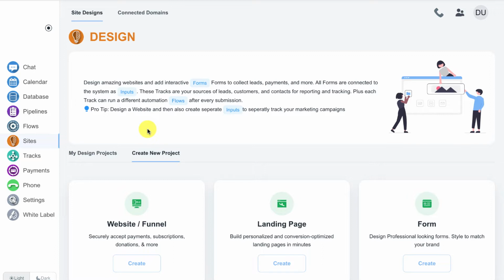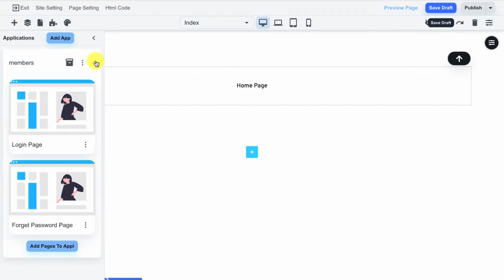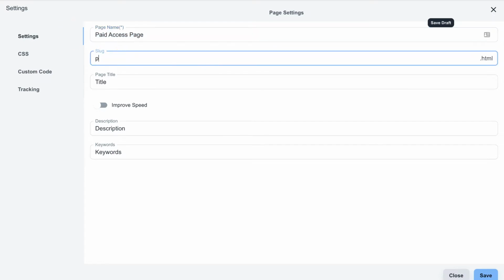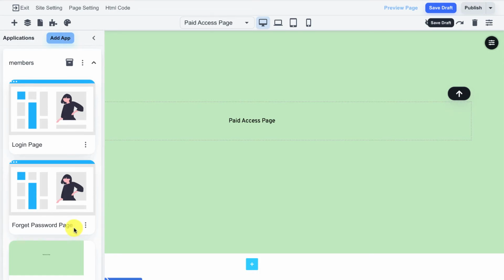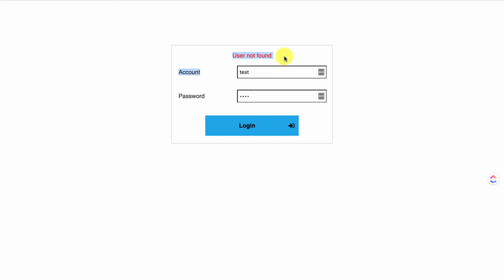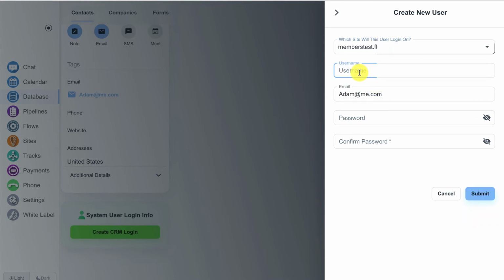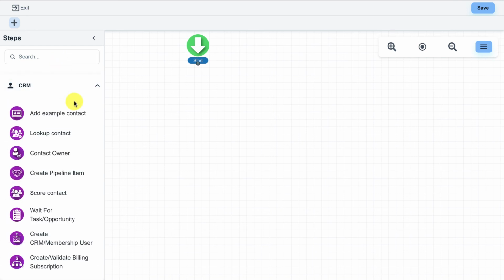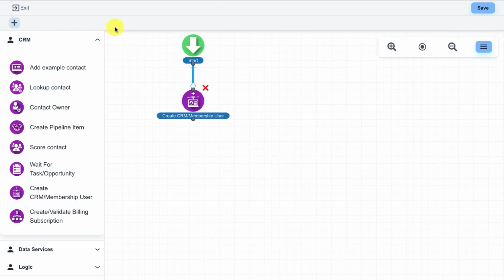Membership Sites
Create password protected content for your websites in the site builder